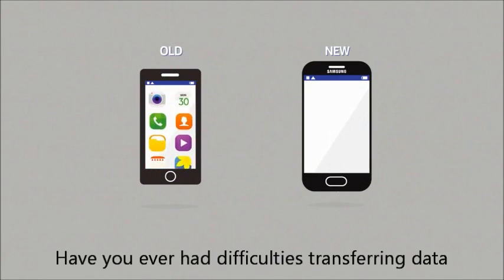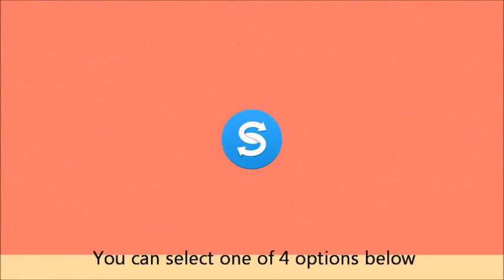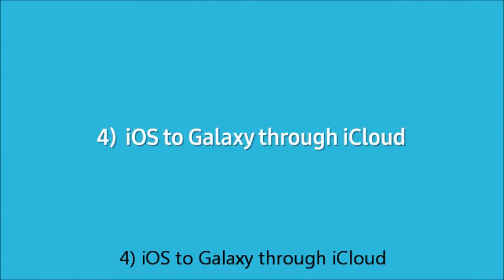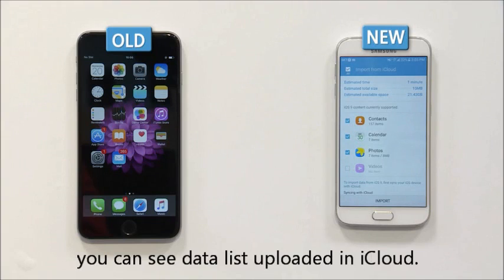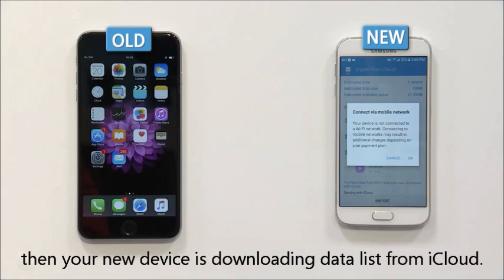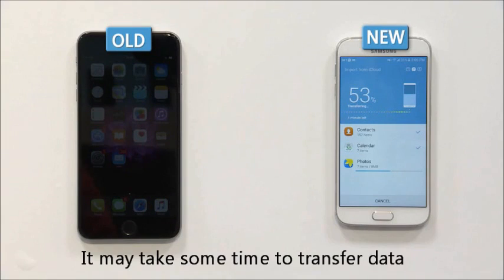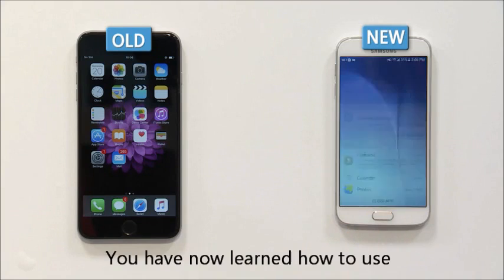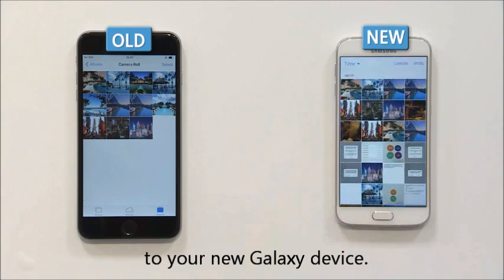[Smart Switch]Transfer data from iOS to Galaxy through iCloud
Yes, you can transfer files from your old iOS device to your new Samsung Galaxy through iCloud. Here’s how.